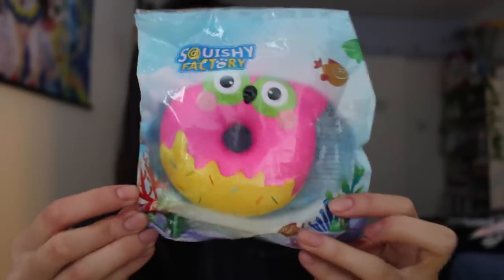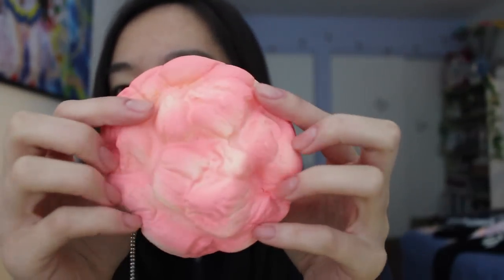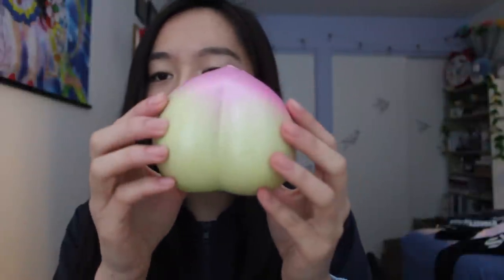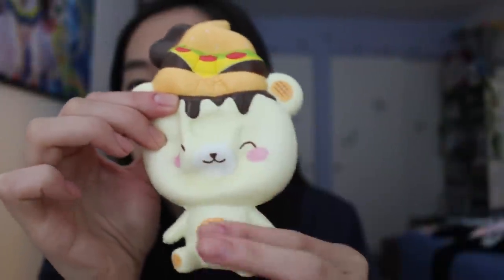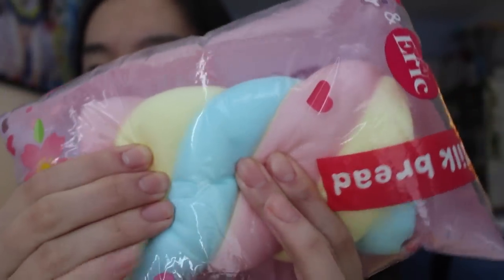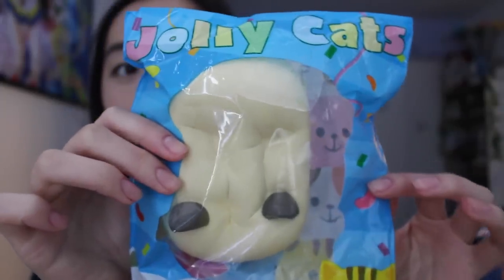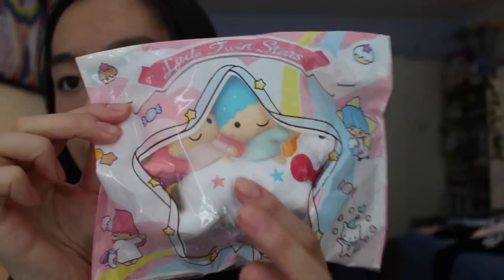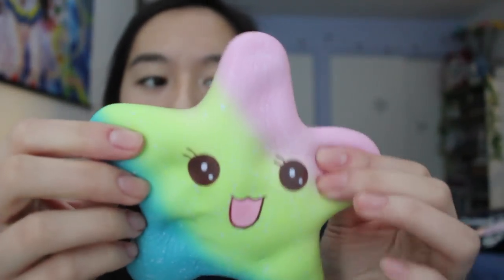WHAT?! ANOTHER SQUISHY PACKAGE?? | Banggood.com